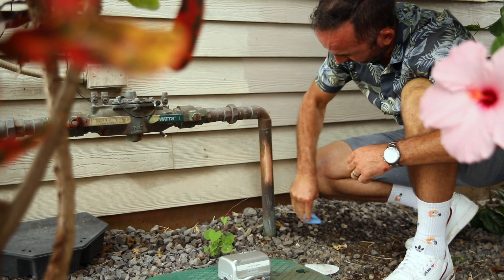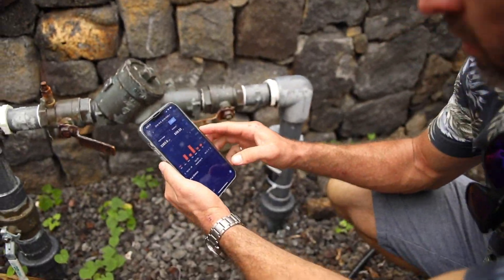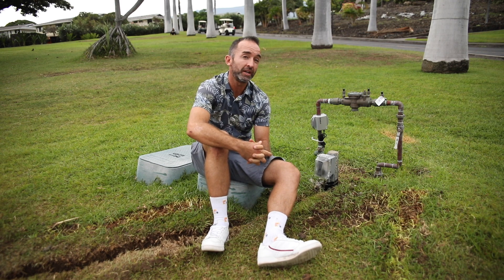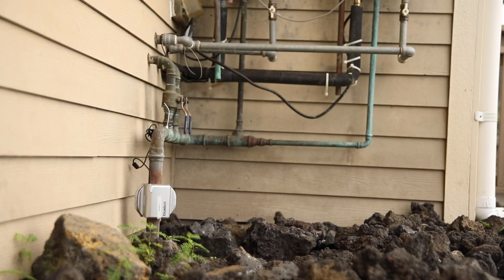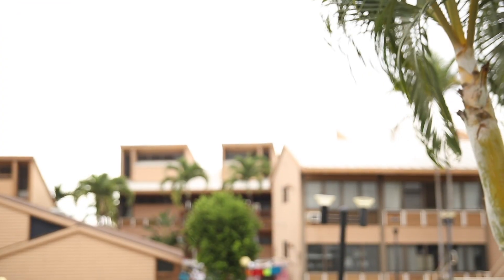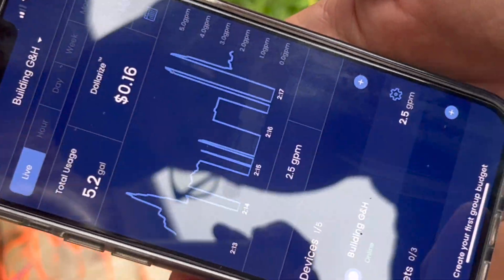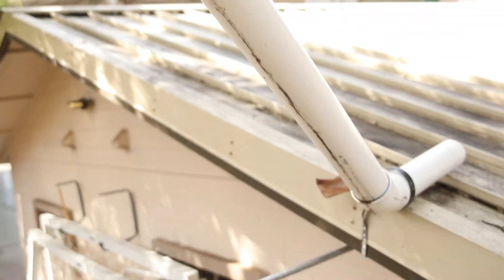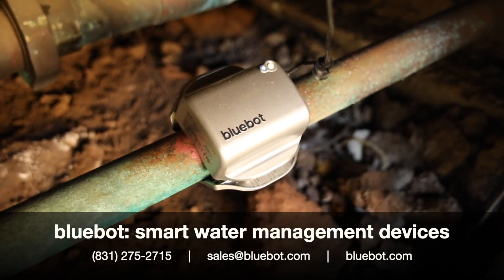bluebot UotN Smart Water Management Case Study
University of the Nations Jonathan Lowe "Jono" explains how bluebot transformed their understanding of their water usage at their Kona Campus.